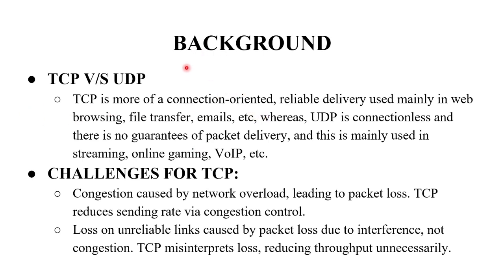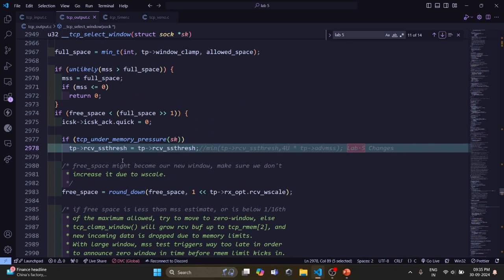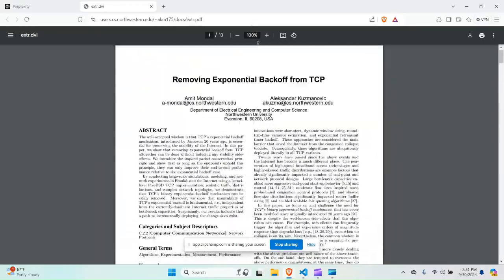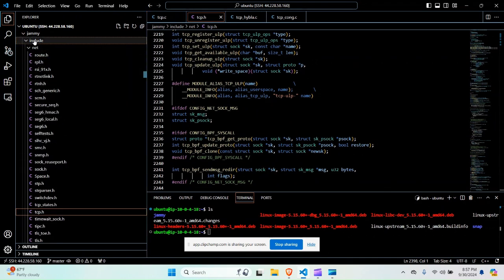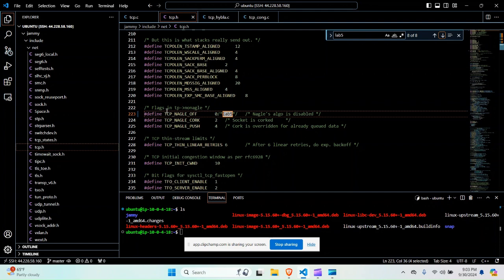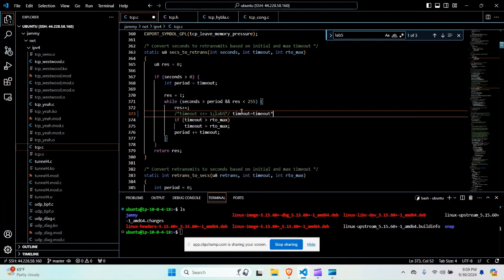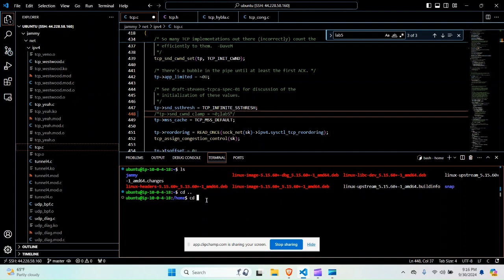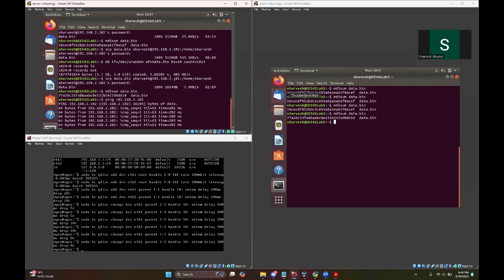EE542 Lab 5 Custom Kernel for TCP/IP (without Exponential Backoff)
Hello all! Welcome to the 5th part of the EE542 lab series. In this video, we discuss the implementation of a custom kernel with a modified TCP stack which doesn't use the exponential backoff algorithm. The custom stack is tested in AWS and VirtualBox and the conclusions are presented.